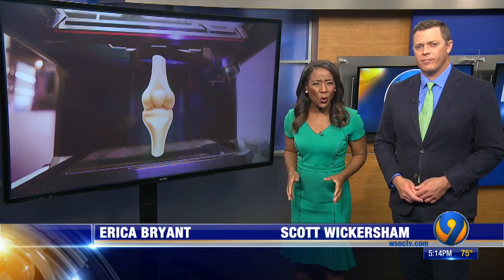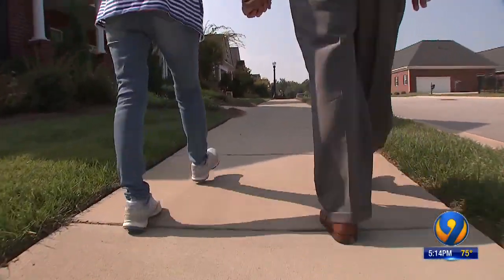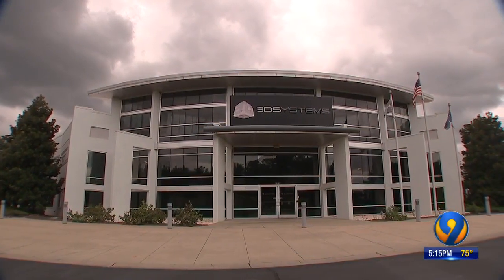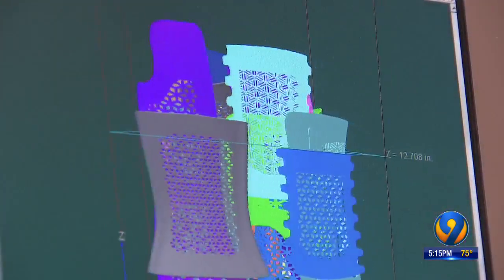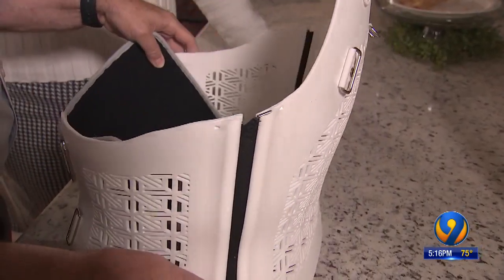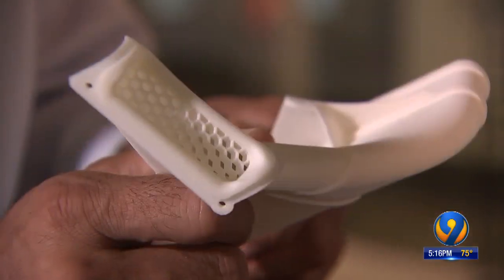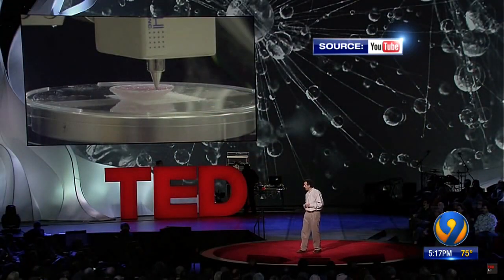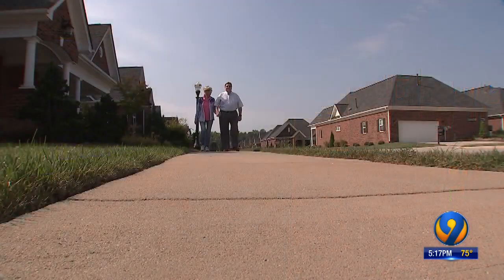9 Investigates: 3D printing and how it's changing local lives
9 Investigates: 3D printing and how it's changing local lives